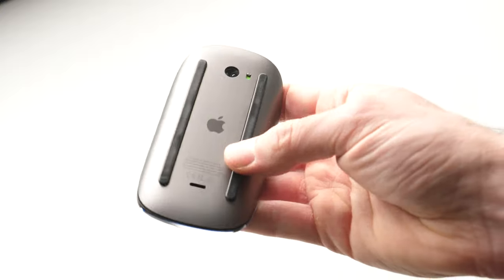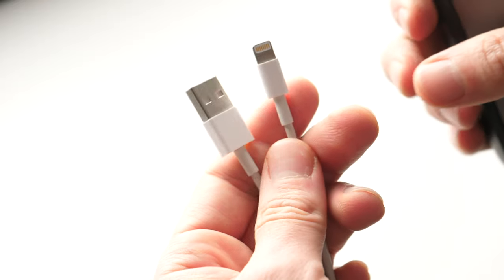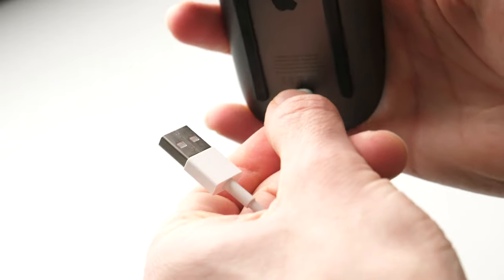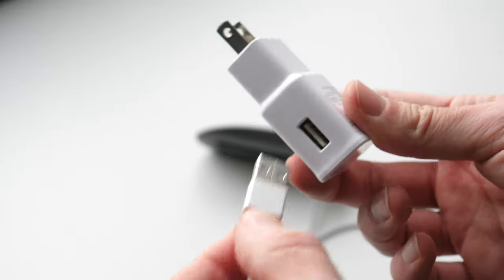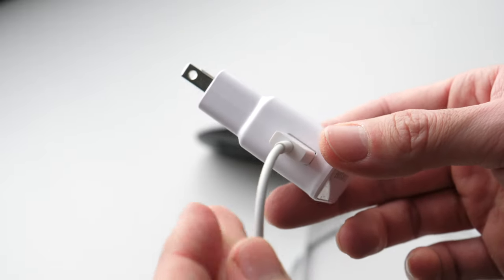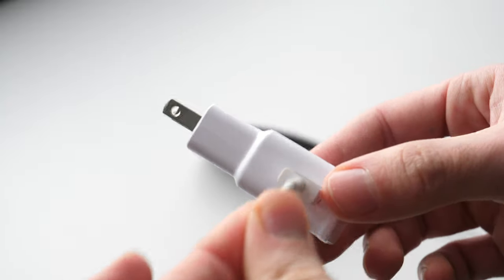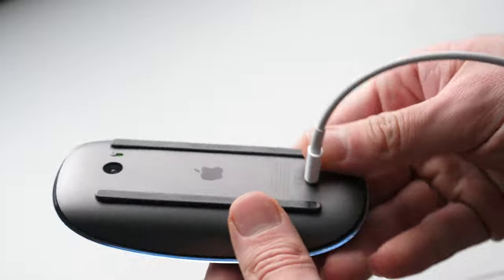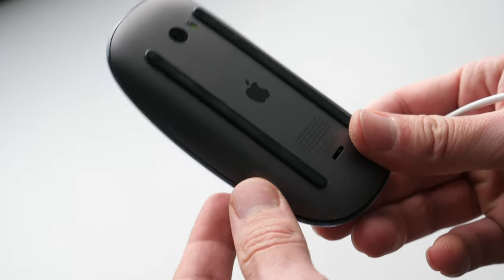How to Charge Your Apple Magic Mouse 2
Quick tutorial where you will learn how to charge your Apple Magic Mouse 2. You will be able to use it for a full day with only 2 minutes of charge.
Charging cable on Amazon

 Step by step method easy to follow where I show you how to connect it to a power source.